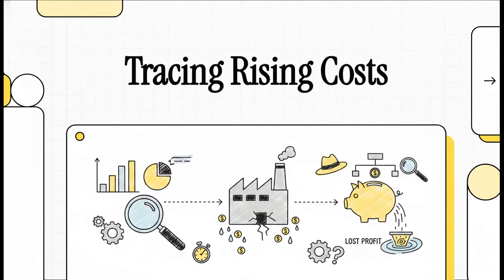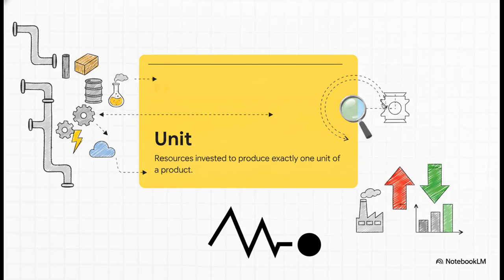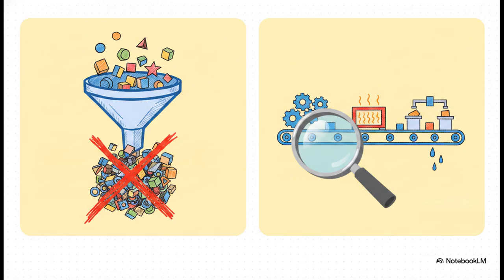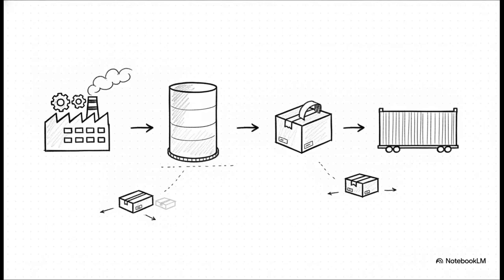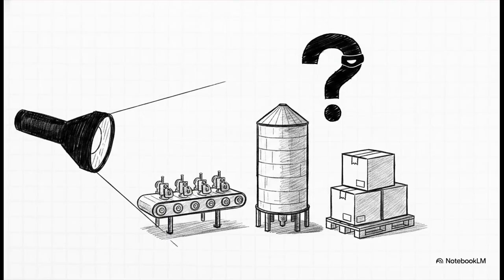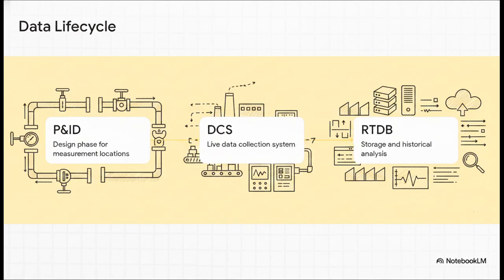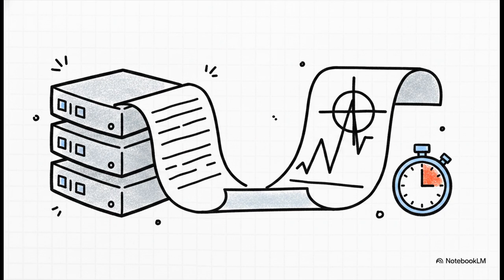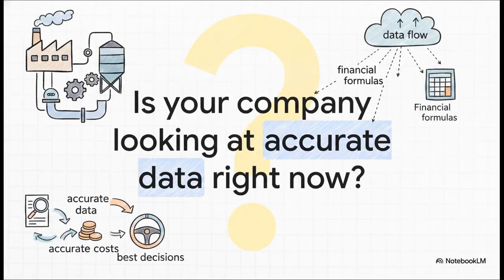[Session 2] Data-Based Cost Calculation Practice (English)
This overview video was created using NotebookLM based on the completed course manuscript and instructor script for Session 2, “Data-Based Cost Calculation Practice,” from the 2026 STEP e-learning course, “Strategy Behind the Numbers: The Art of Cost Reduction.”